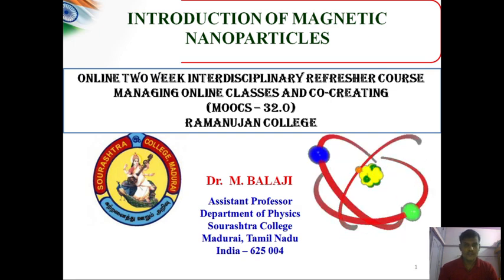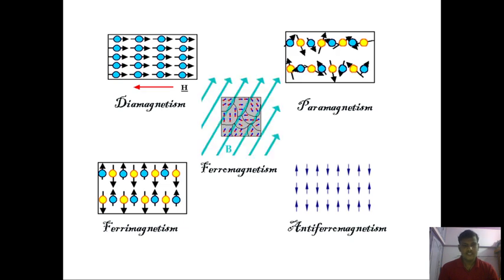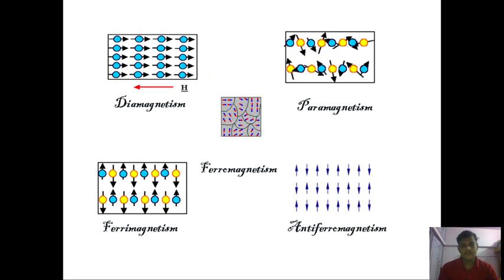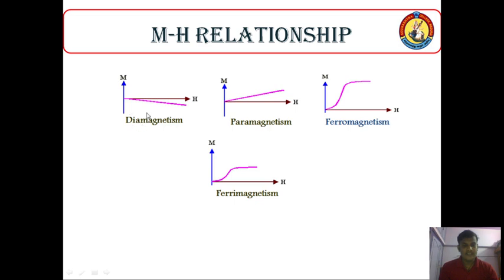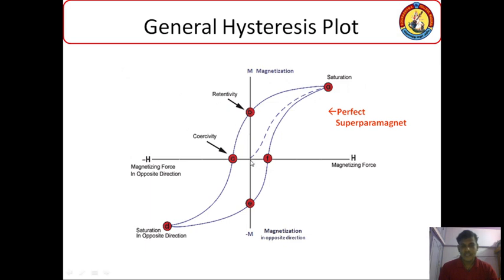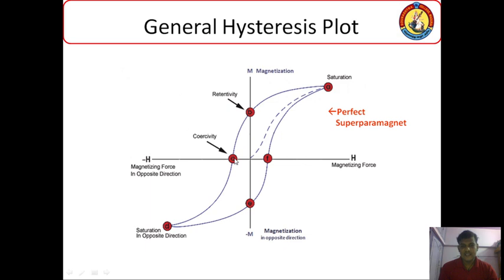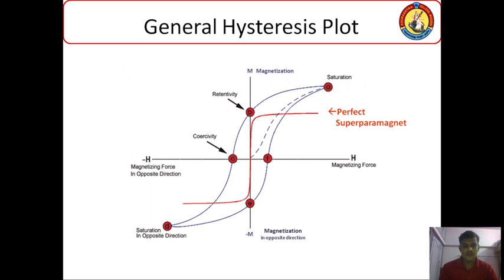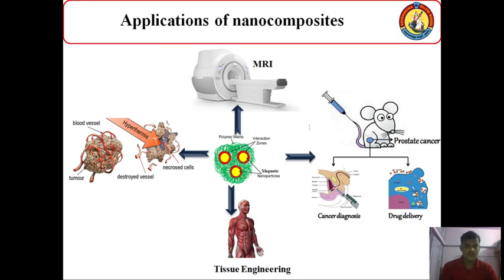INTRODUCTION OF MAGNETIC MATERIALS